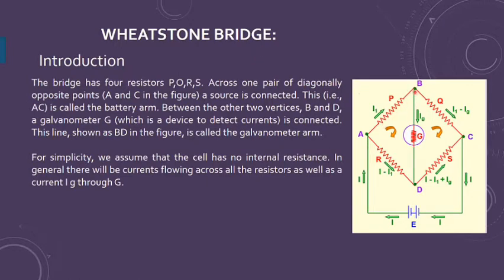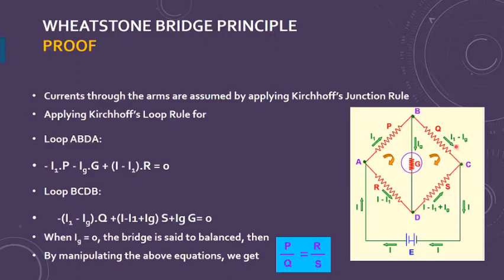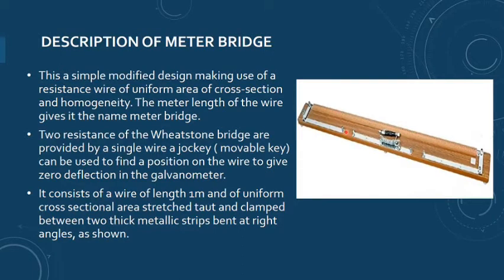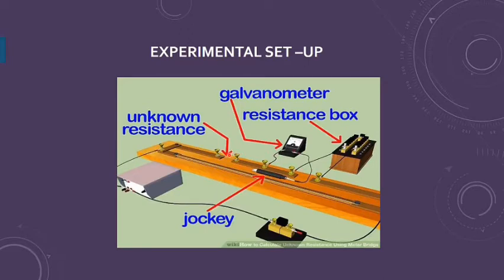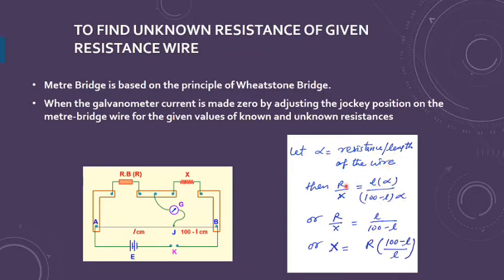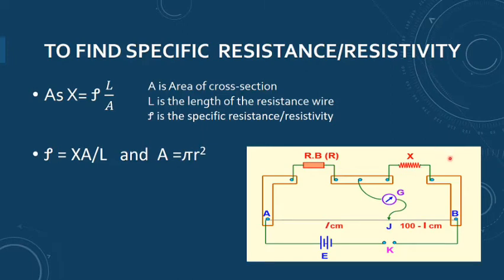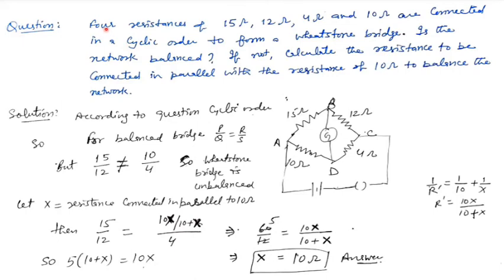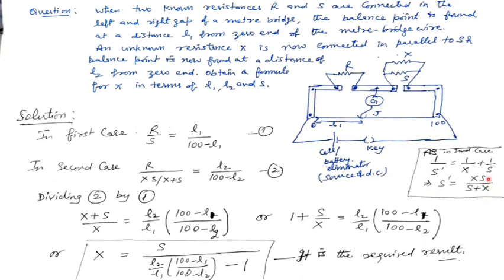Current electricity 7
Wheatstone bridge principle and applications